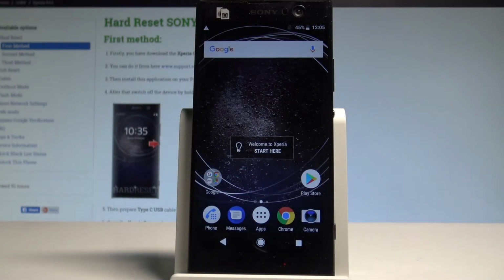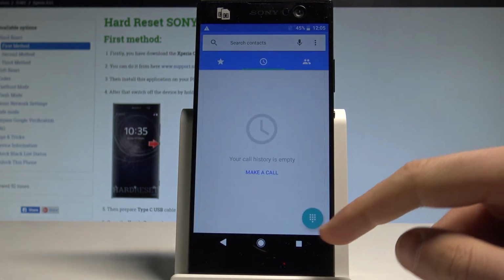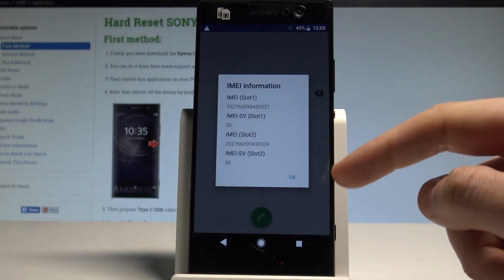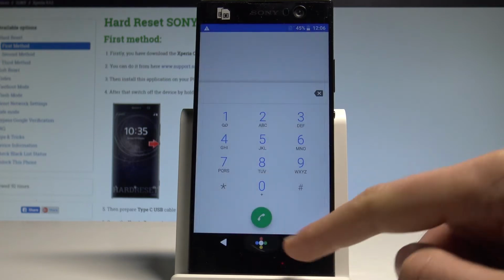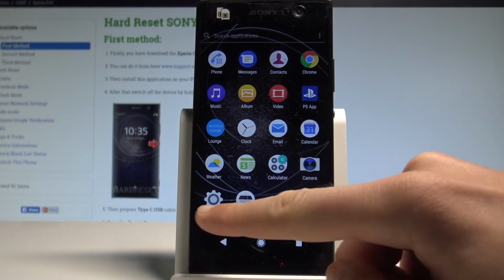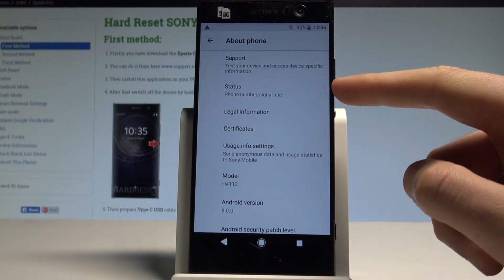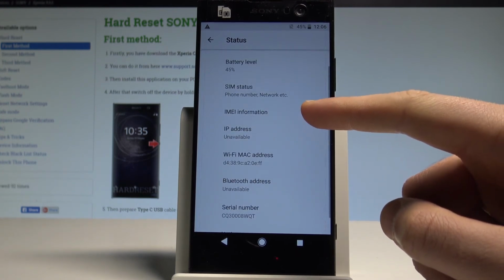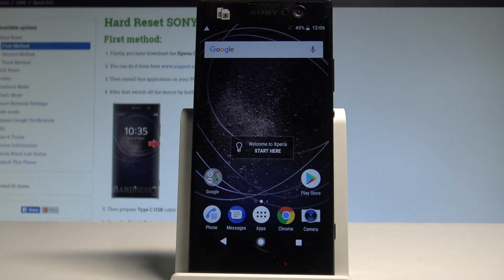How to Check IMEI on SONY Xperia XA2 - IMEI & Serial Number Settings |HardReset.Info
There are a few ways to locate the IMEI and Serial Number on SONY Xperia XA2. Watch our video and check out all methods of reading the IMEI and Serial Number.

Use the Online IMEI Number Checker to find out more about your device

How to check IMEI Number on SONY Xperia XA2? How to check Serial Number in SONY Xperia XA2? How to get access to IMEI Number in SONY Xperia XA2? How to get access to Serial Number in SONY Xperia XA2? How to read IMEI and Serial Number from SONY Xperia XA2?